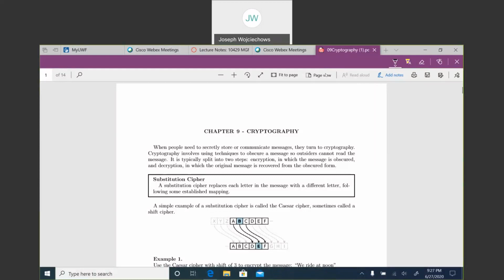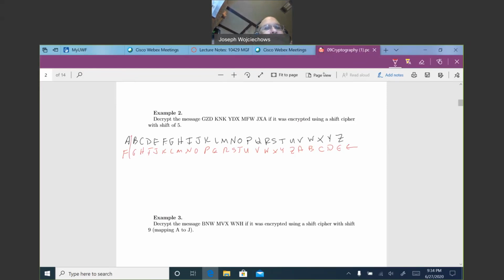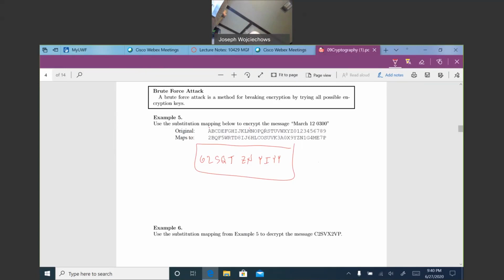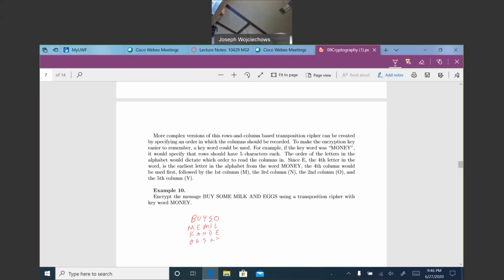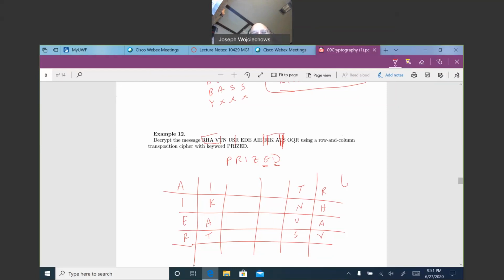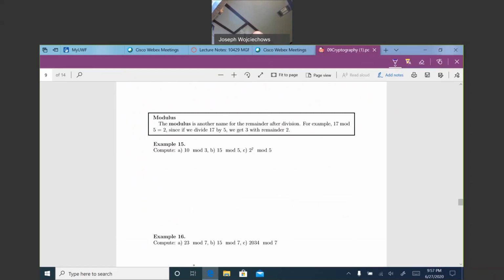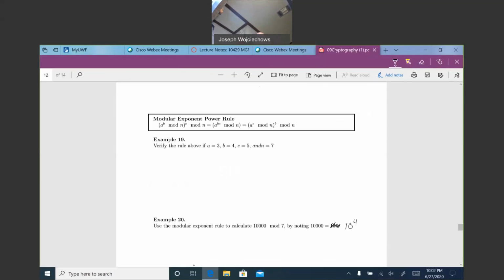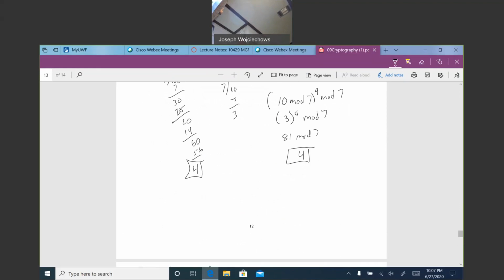MGF 1107 Cryptography